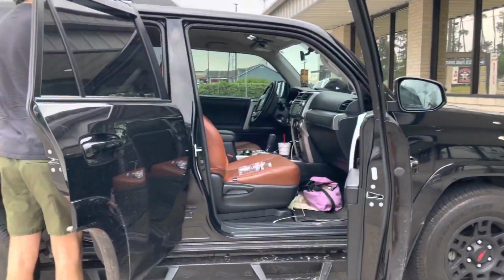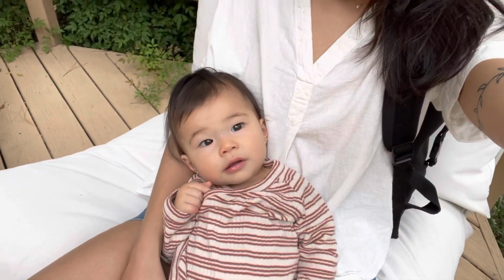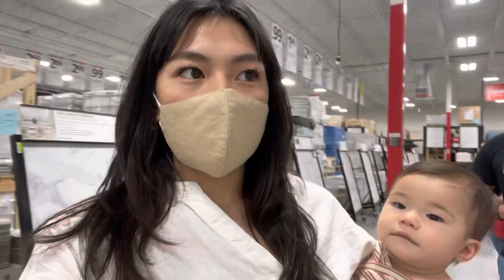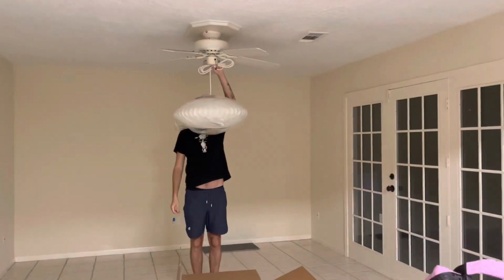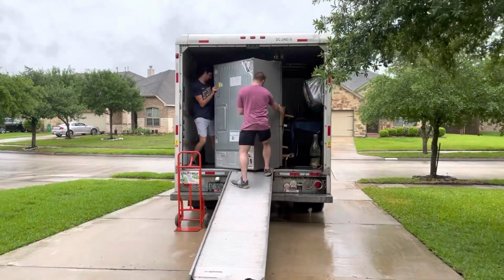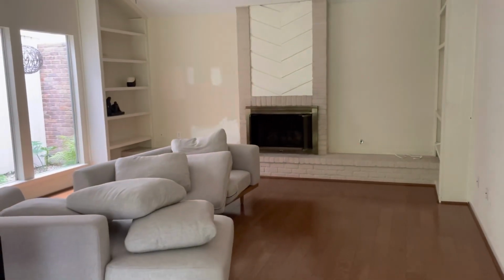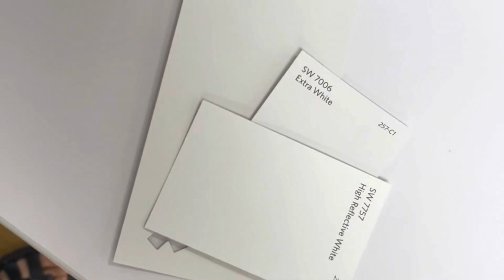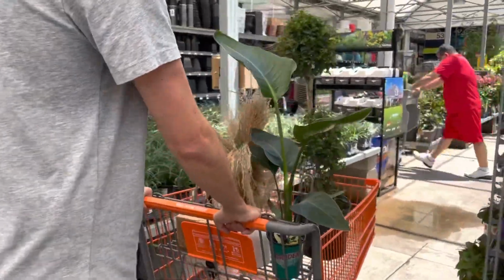bad white paint mistake + finally choosing our floor!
hi guys! we are continuing our super casual, vlog style home journey series where we finalize our kitchen floor selection and the white walls of our whole house!